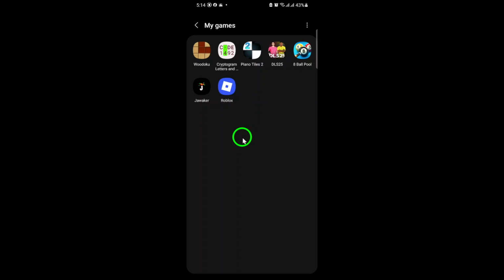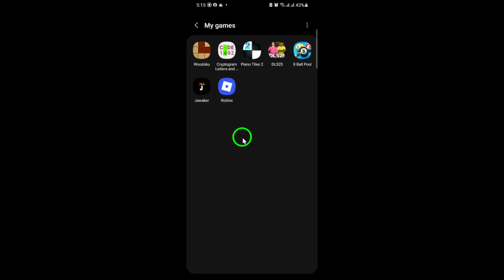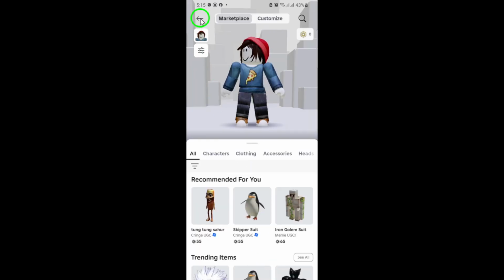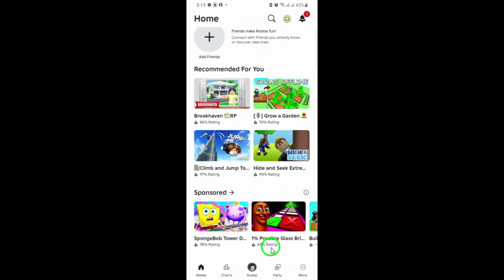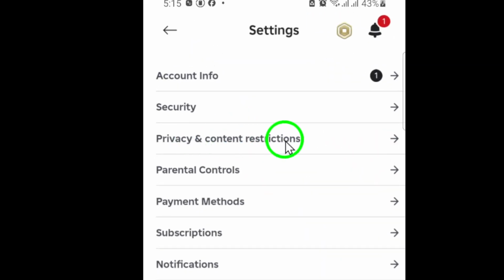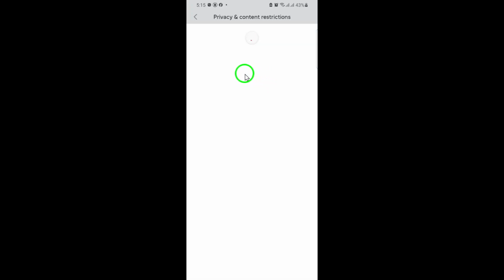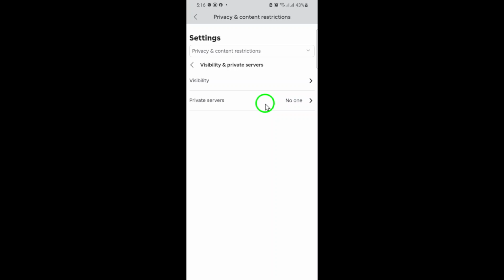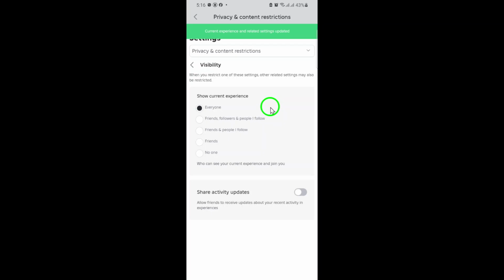How to Show Your Current Experience to Everyone on Roblox (Updated)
Learn how to show your current experience to everyone on Roblox with this updated step-by-step guide. Make your Roblox experience visible to all players by adjusting your privacy settings easily and quickly.

1. Open the Roblox App.

2. Tap the three dots (More) at the bottom right, then tap Settings.

3. Tap on Privacy & content restrictions.

4. Tap on Visibility & private servers.

5. Tap on Visibility.

6. Under Show current experience, choose Everyone.

Follow these steps to update your Roblox visibility settings and let everyone see your current experience. Perfect for those who want to connect and share their gameplay with the Roblox community.-

Chapters:
00:00 Intro
00:12 Soultion
01:05 Outro